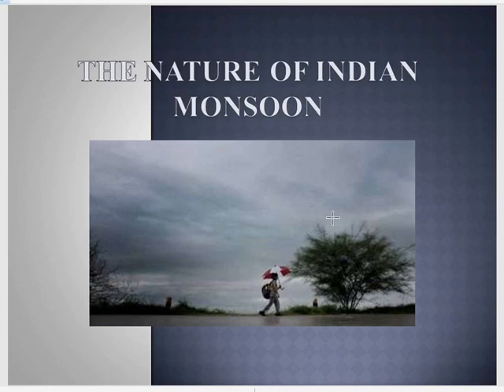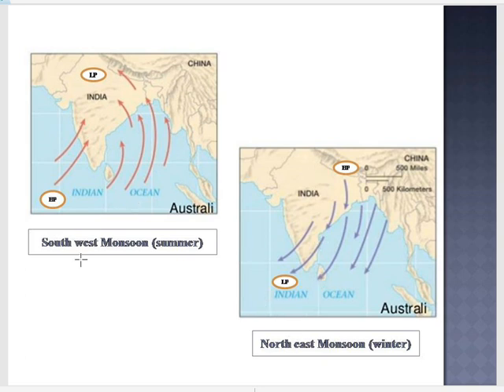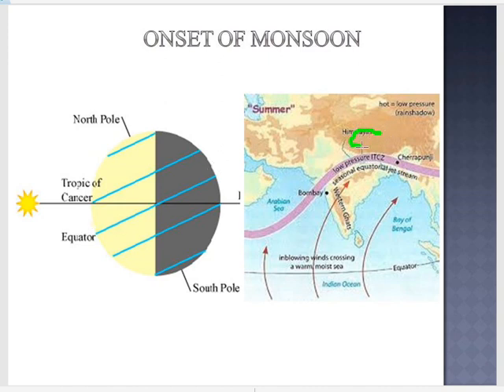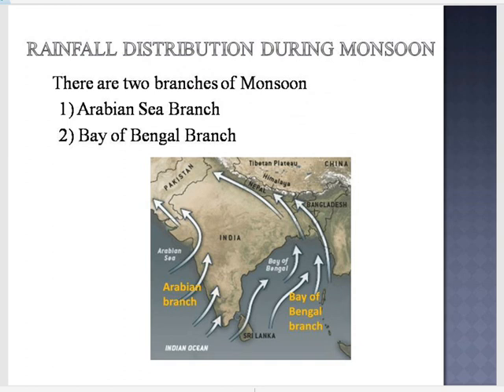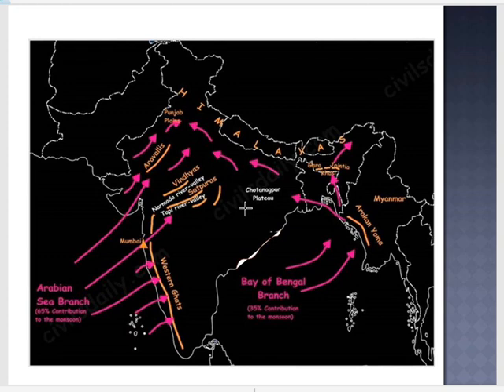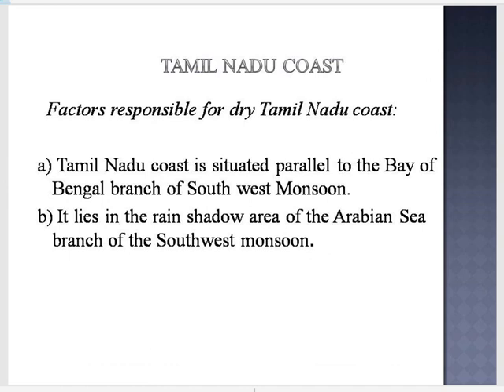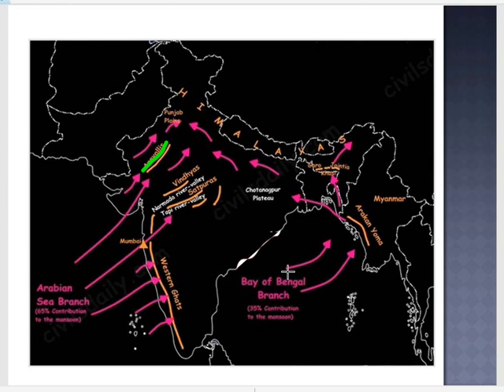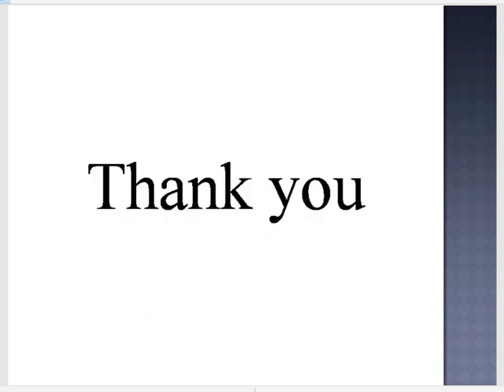Bhadra IAS Academy - Online Geography Class for APSC Mains.(optional)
Online Geography Class, Online Optional Class, Online Optional Class for APSC, Online APSC Geography Class, Geography Class, Bhadra IAS Academy online class, Latest Geography Online Class for APSC.